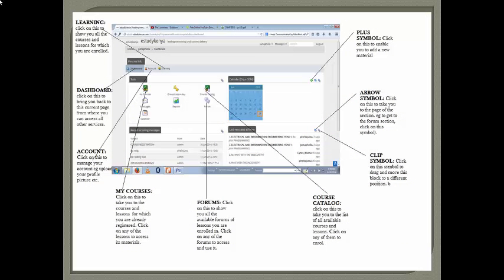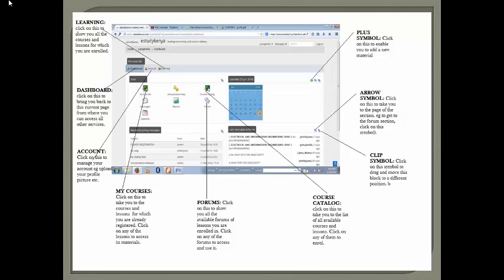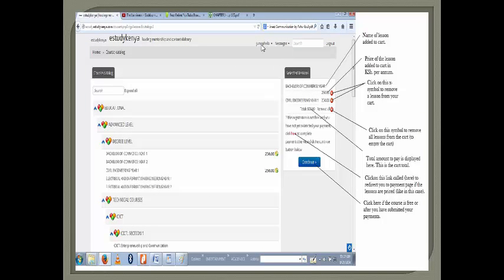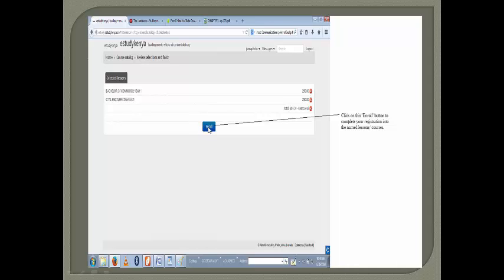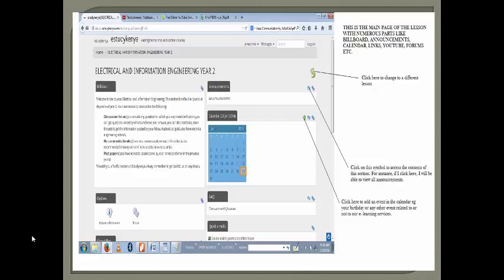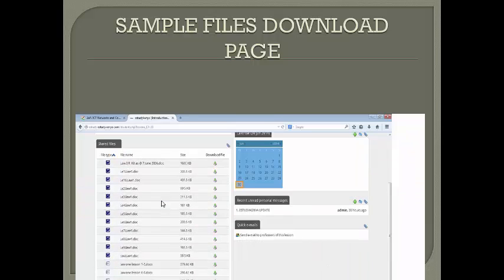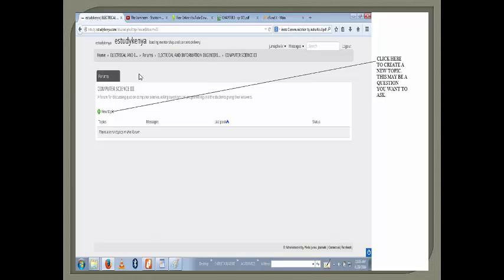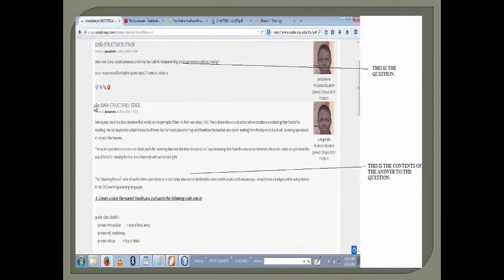Estudykenya User Basic Guide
Estudykenya User Guide.